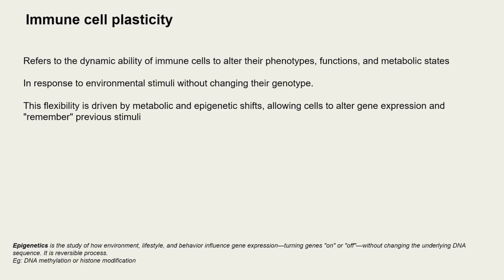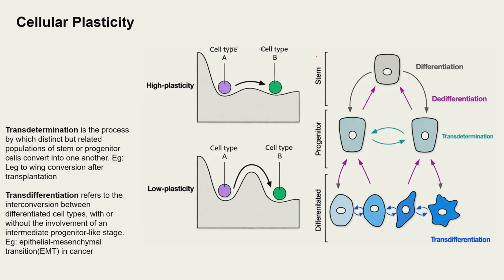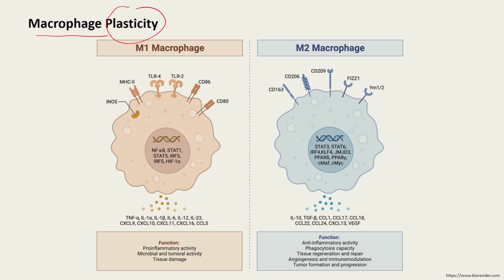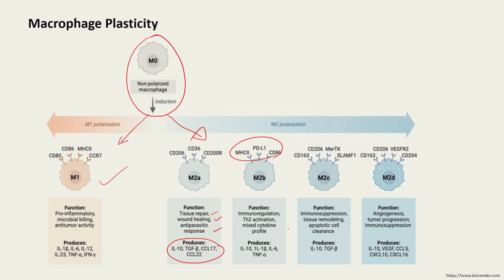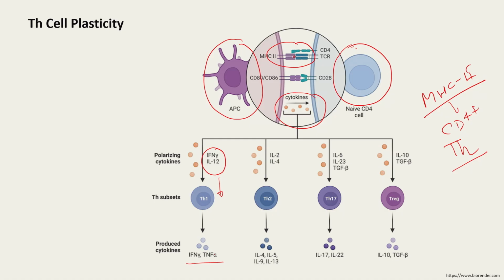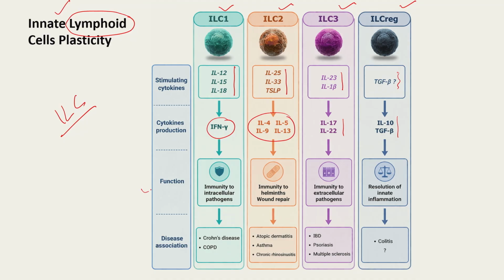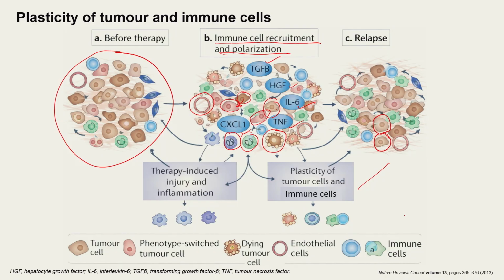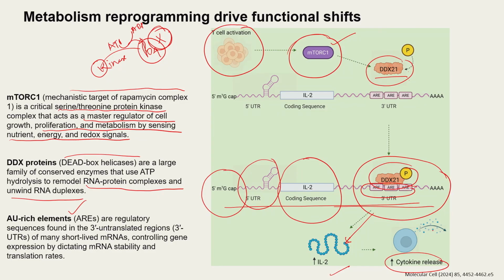Lec 16: Lineage Commitment and Functional Plasticity of Immune Cells